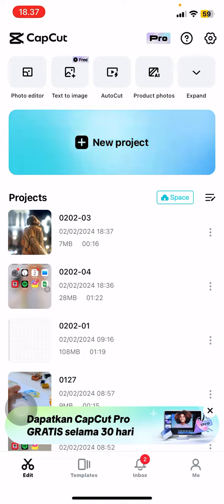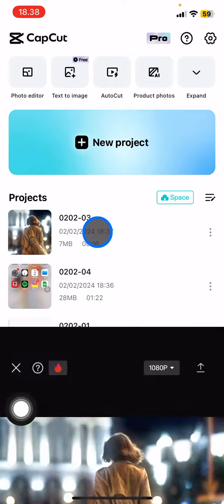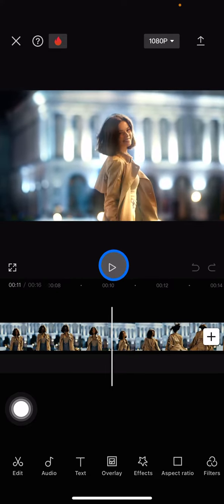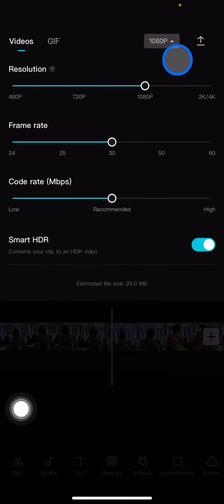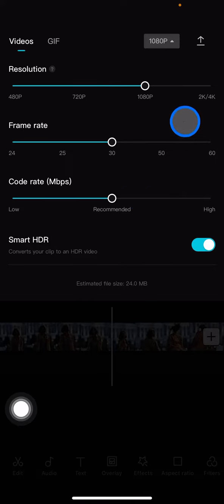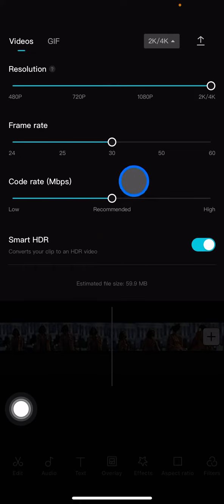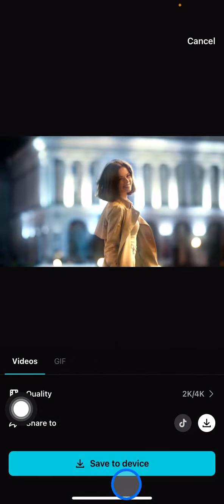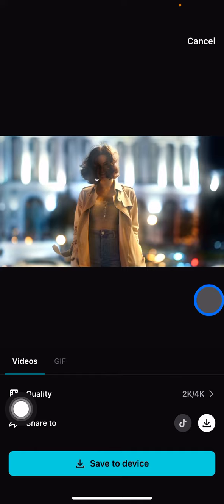❤️ QUICKSTART: How To Get 4K Quality On CapCut | Tutorial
What are the video editor expect to have for the result of their editing? It is a good quality of video. Some application can decrease the quality of the video. Try to edit your video with Capcut. Capcut can give you the best resolution of video. Here is the tutorial to get 4K video on Capcut